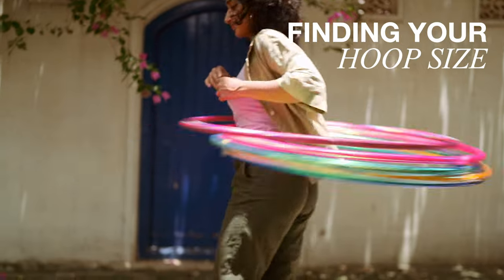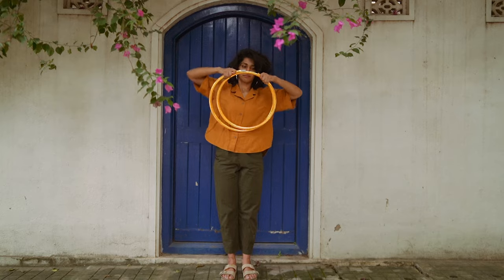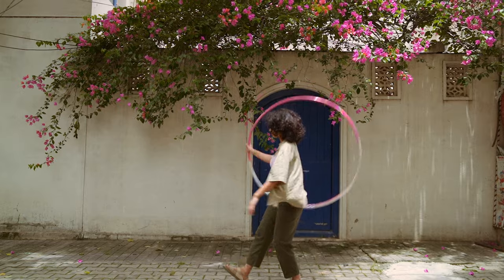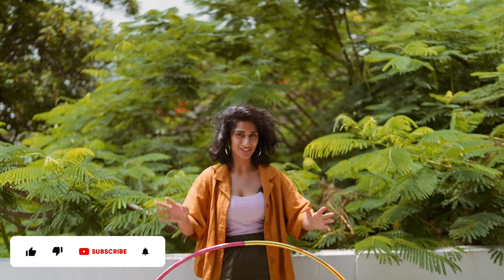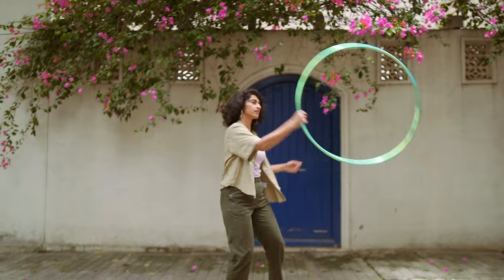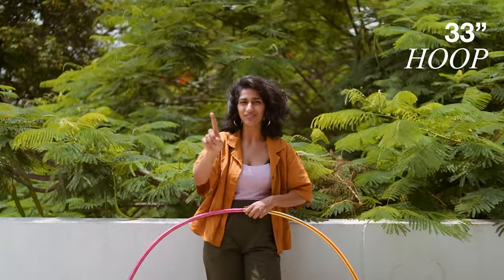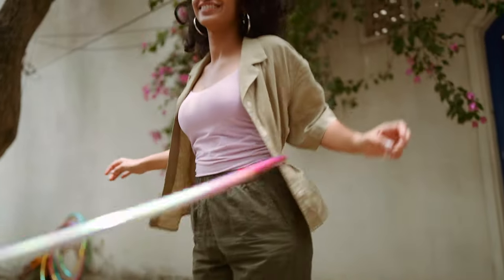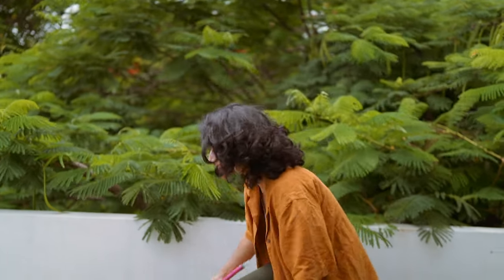Which hoop size would you get?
If I got a penny for every time I’ve been asked how to collapse a hoop and what hoop size should one buy, I’d be a millionaire. So here’s a short sweet informative video on both!

Note: The measurement of the hoops in the video are all according to the diameter of the hoop from the inside. (Not the circumference!)

I would have loved to go more in-depth into the benefits and challenges with choosing a particular hoop size, but maybe your comments can help me make another video with any more questions you may still have regarding picking your hoop size!

Sometimes you just gotta give each hoop size a spin to truly know what your pick is. But if that’s not within your reach (or budget), then shoot @hoop.flo a DM on IG and we’ll sort you out :)

Also, new in store we have Holographic hoops! First in the country woohoo!